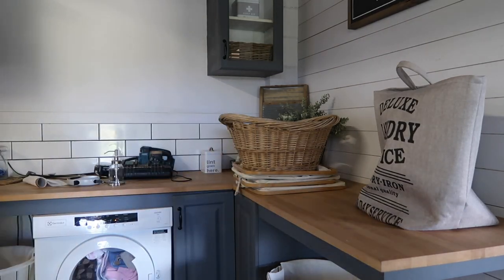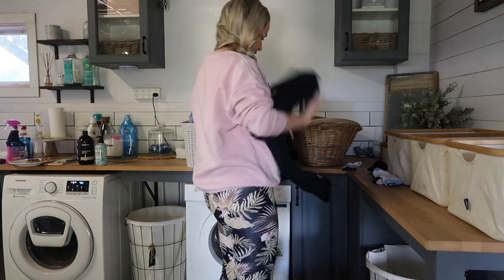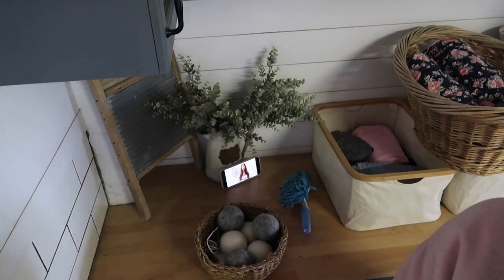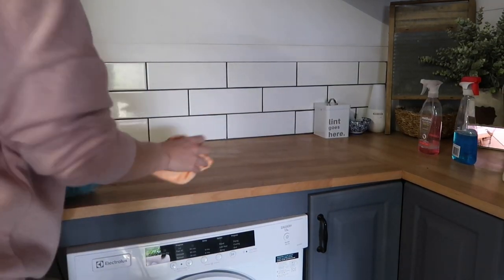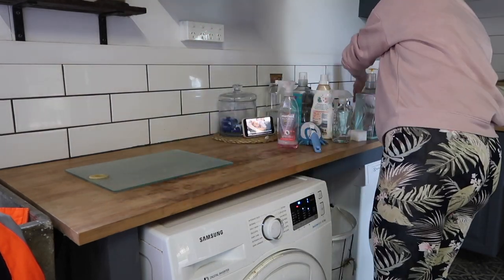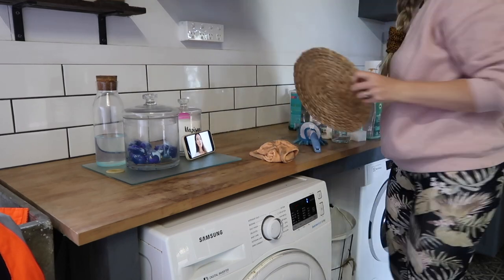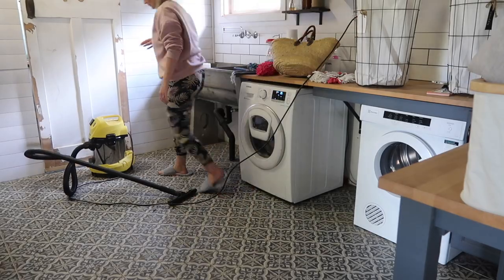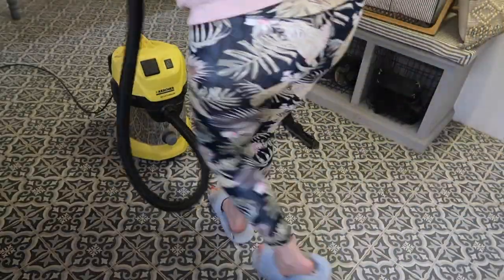SPEED CLEAN & DECLUTTER MY LAUNDRY ROOM / UTILITY ROOM | SPEED CLEAN 2021 | LAUNDRY MOTIVATION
HELLO LOVELIES,
TODAY I AM DECLUTERING AND CLEANING MY LAUNDRY.  I HOPE THIS VIDEO GIVES YOU THE MOTIVATION YOU ARE LOOKING FOR TODAY X0
AFFLIATED LINKS
Fabric Protector
MICHELLEK15
Thanks so much for the support, I honestly can’t recommend this product enough
KOH CLEANING PRODUCTS
To Receive a $10 Discount off your first purchase over $50